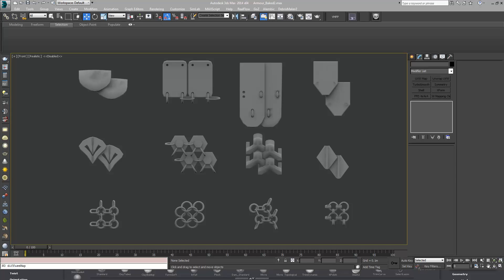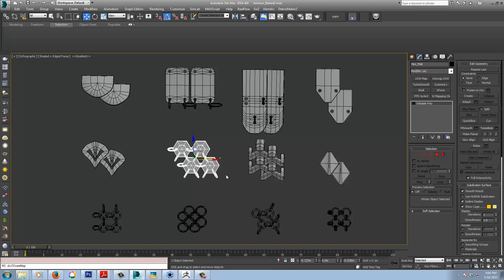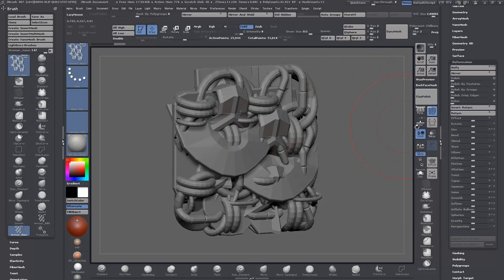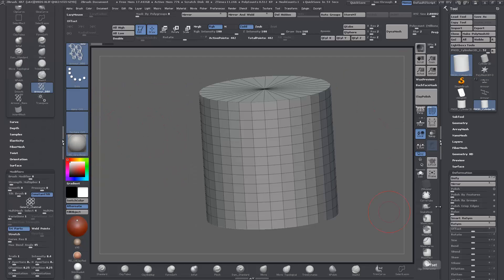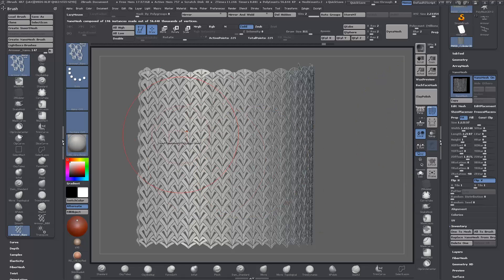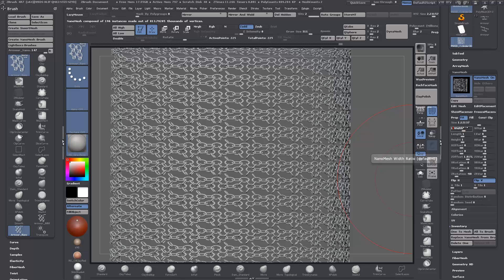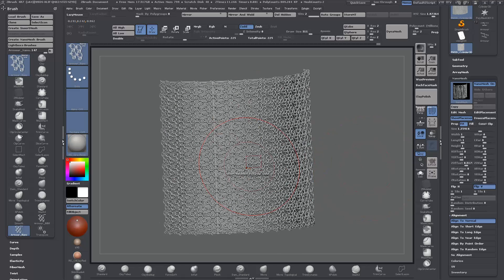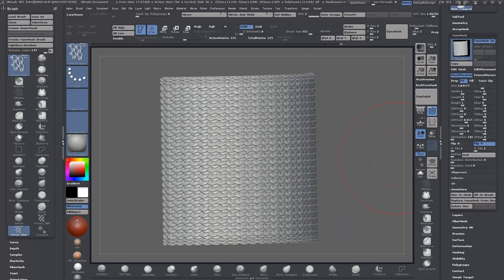Zbrush 4r7 - Armour IMM + Nano Brush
Just a quick video to show the steps I used to create my Armour IMM Nano Brush.